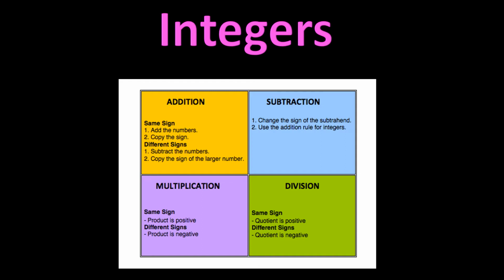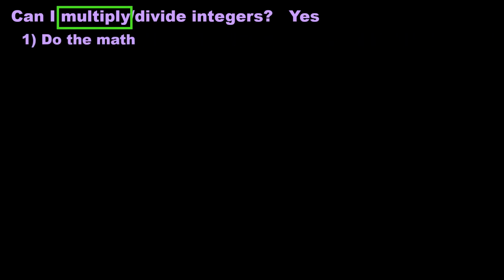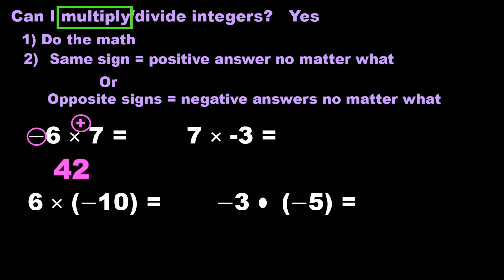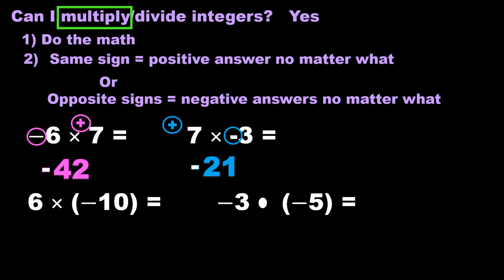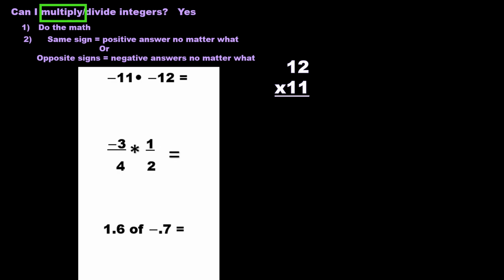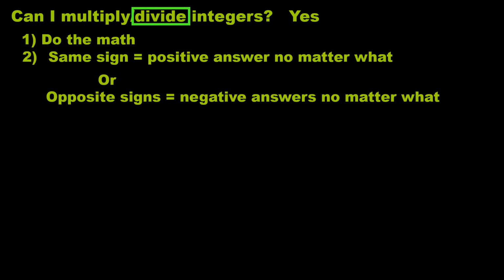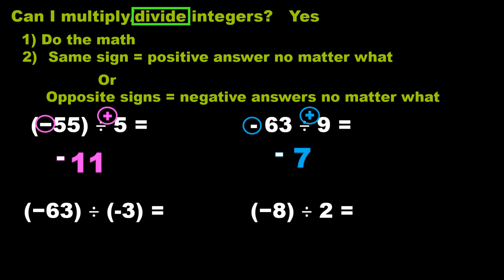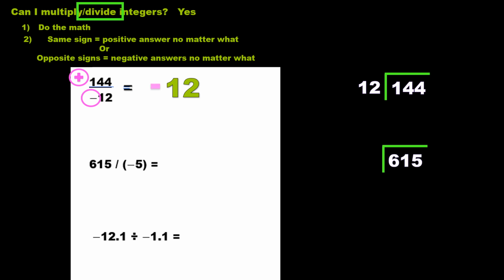A Integers 1 Mult and Div video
How to multiply and divide integers.